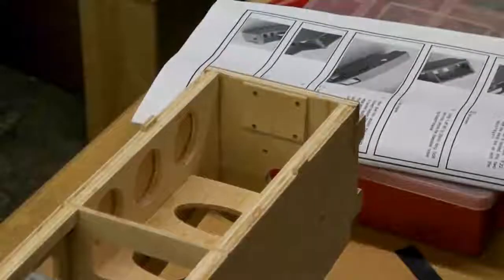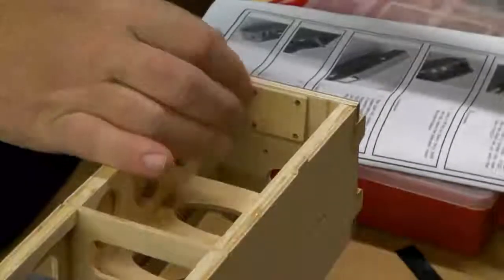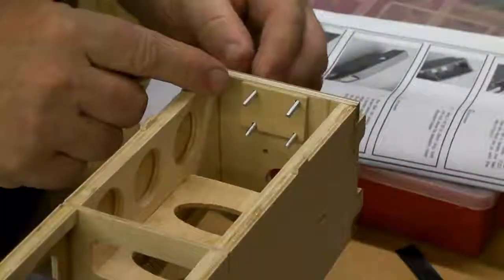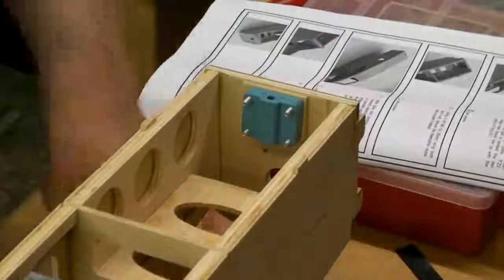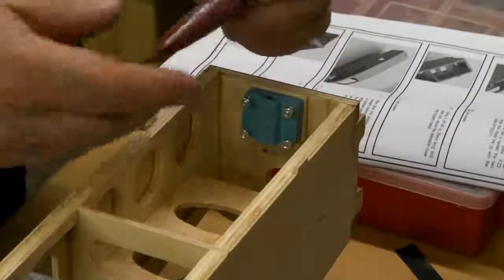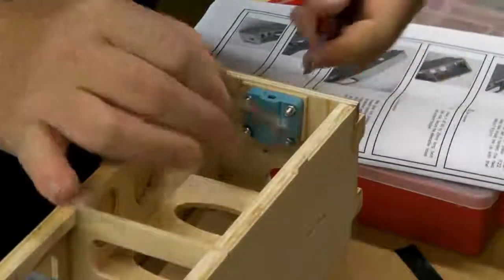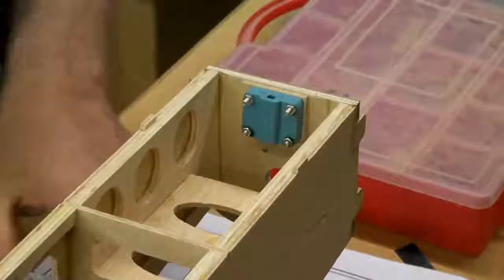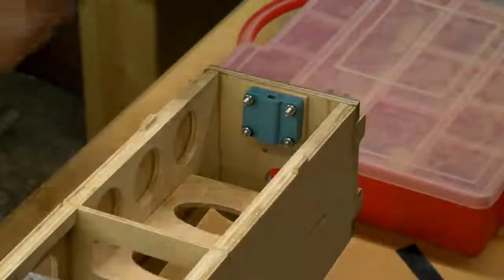SLEC Sky 40 build, step 16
In 2011 I made a series of clips documenting the building of a SLEC Sky-40 trainer.  I tried to make one clip for every step in the instructions.

In Step sixteen the fastening for the nose-wheel gear is put on the firewall.